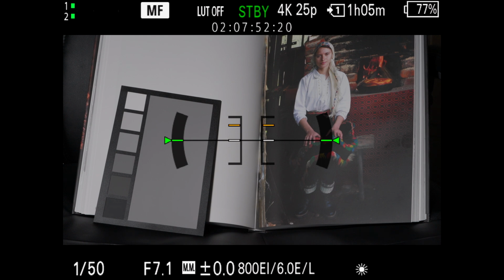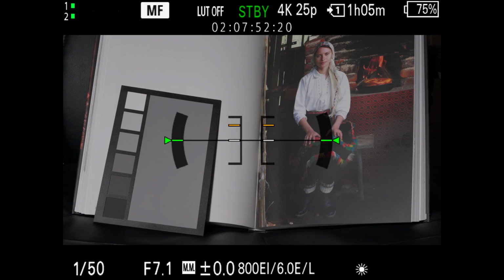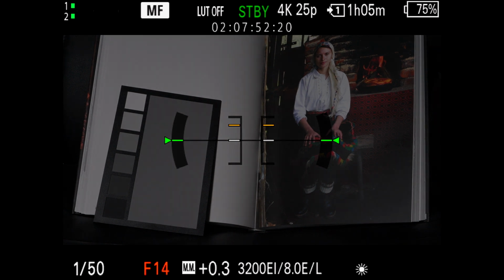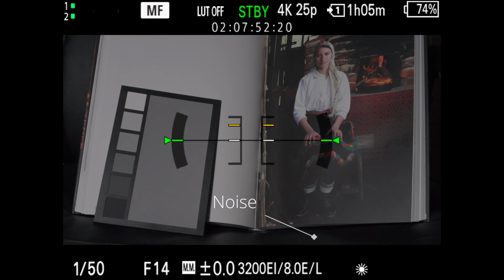Sony FX30 - Cine EI explained with practical examples - Part B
I made 3 simple rules for you 2 understand how this 1 works:

- use an EI lower than the base ISO if you want more shadow dynamic range, or the vice versa for the highlights
- changing the EI alone will have no effect unless you immediately modify the aperture or the ND filtration or the light itself or a combination of the above mentioned
- all those changes are made to expose middle grey correctly at 41 IRE if no LUT is used, or 44 IRE when using a s709 LUT

Image used, credit to Razvan Voiculescu - 12 Hotare